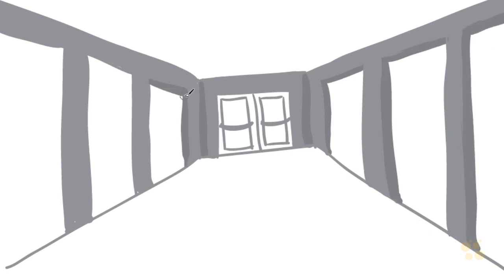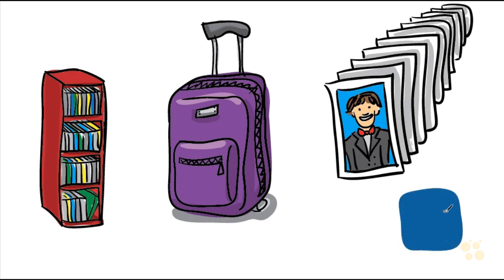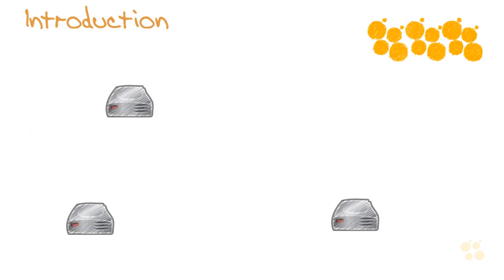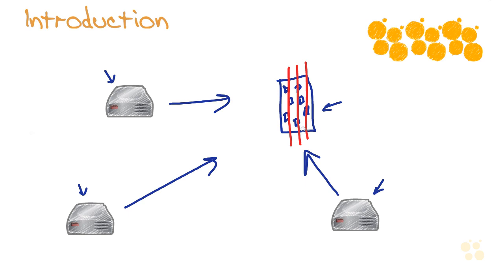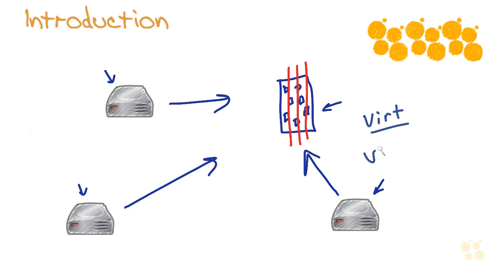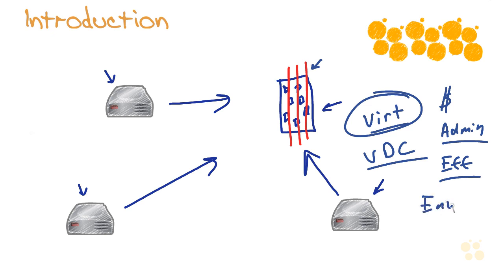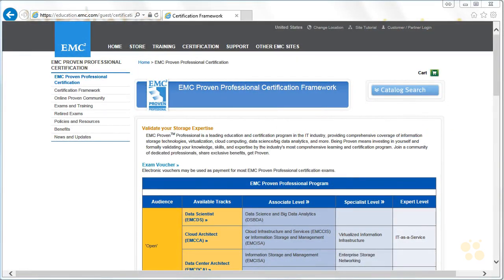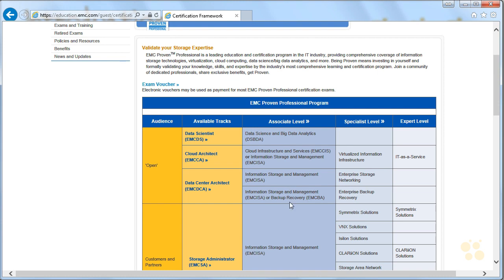01 EMCISA Introduction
EMC Storage Complete Video Tutorial